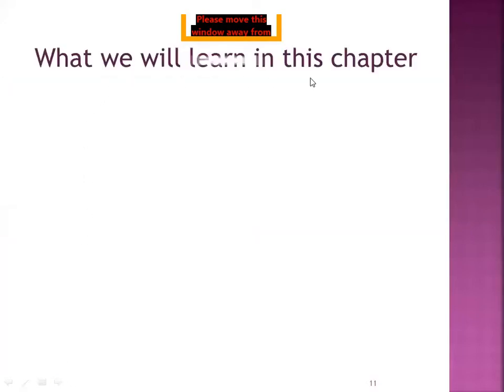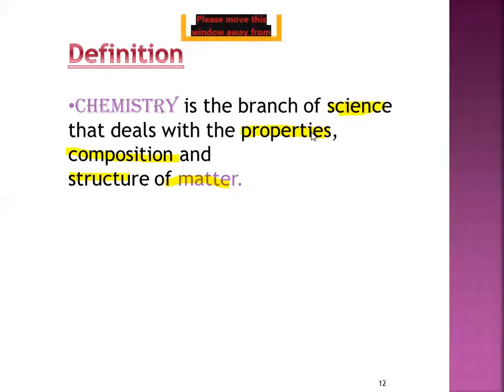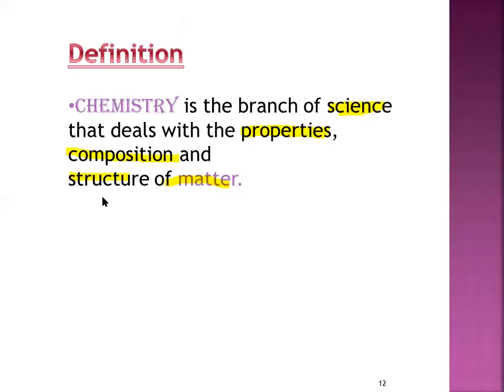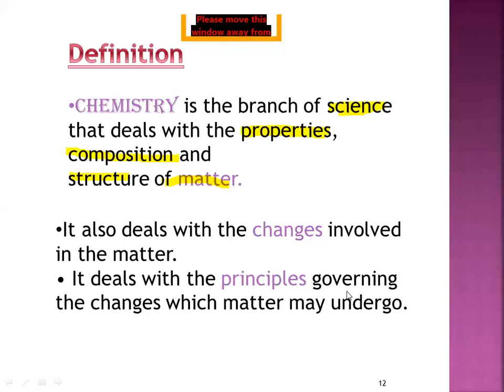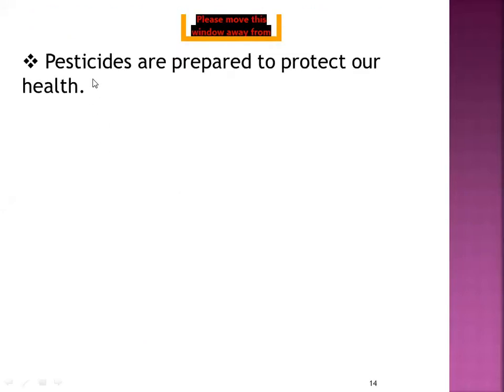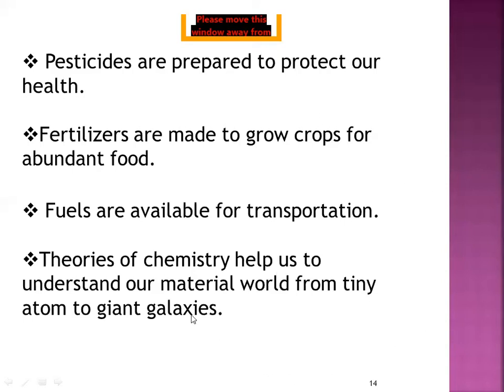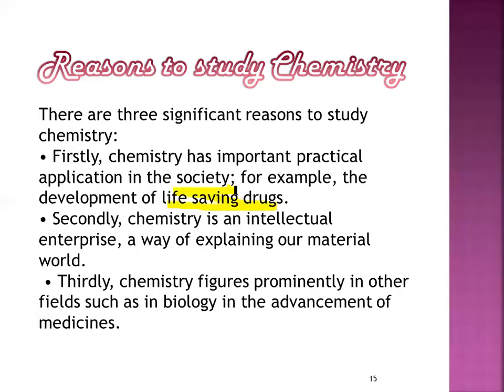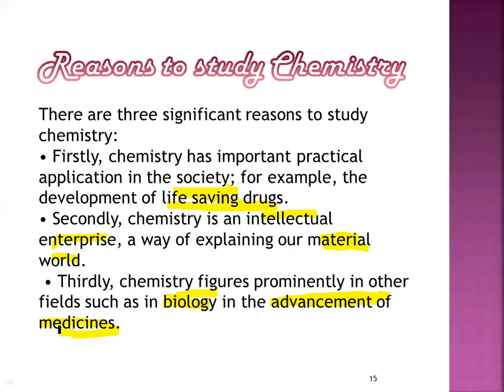Introduction To Chemistry lecture # 01 (part 01)